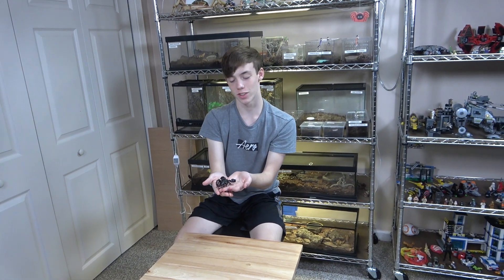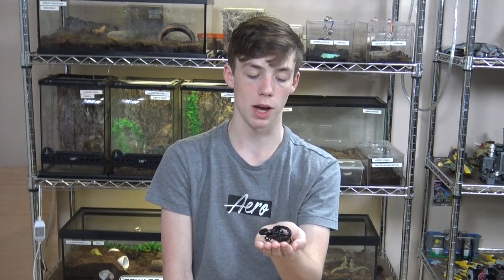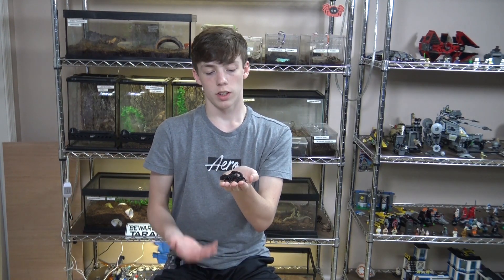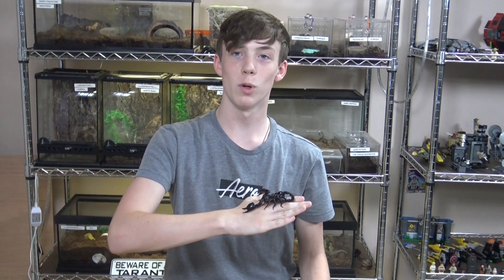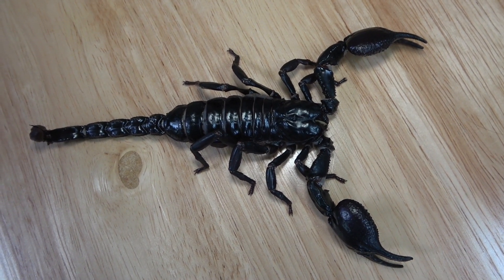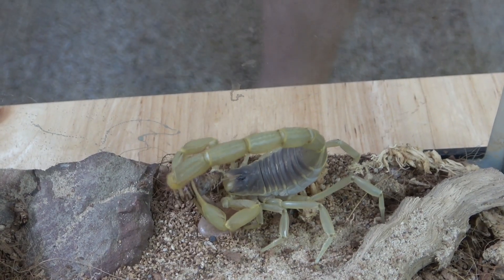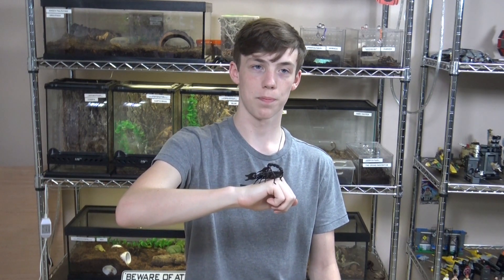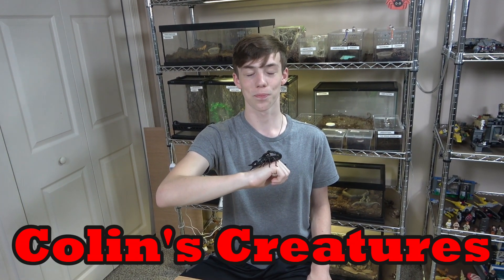Basic Scorpion Anatomy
I keep some scorpions so I thought a review of some of the external scorpion anatomy would be a good thing to do.

0:00 Title and Intro
0:29 Why Learn Anatomy?
0:49 Scorpions are Arachnids
1:36 Exoskeleton
2:04 Legs
2:26 Pedipalps
2:46 Chelicerae
3:06 Cephalothorax
3:22 Eyes
3:44 Abdomen - Opisthoma and Metasoma
4:14 Telson and Stinger
5:21 Anus
5:36 Pectines
5:58 Spiracles
6:15 Setae
6:40 Wrap Up and Outro